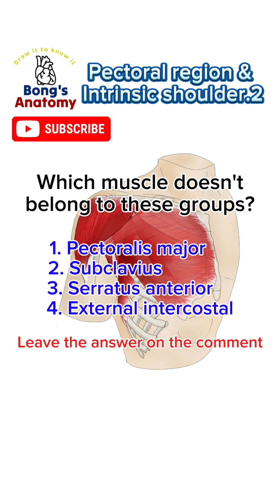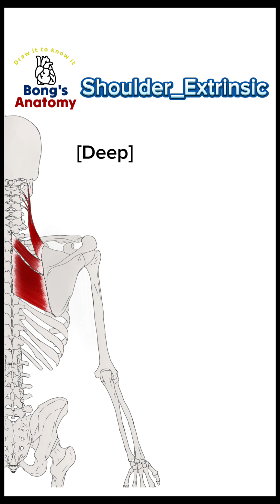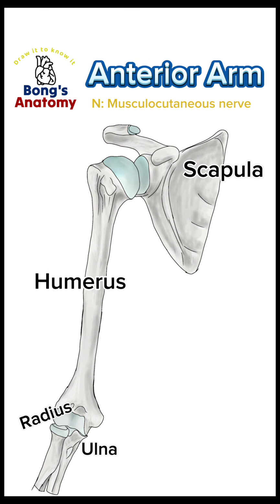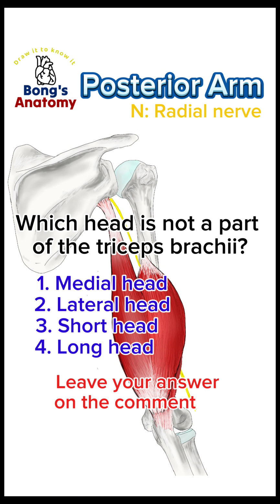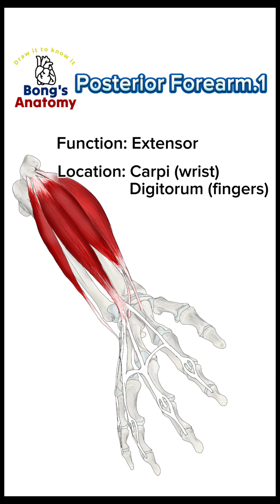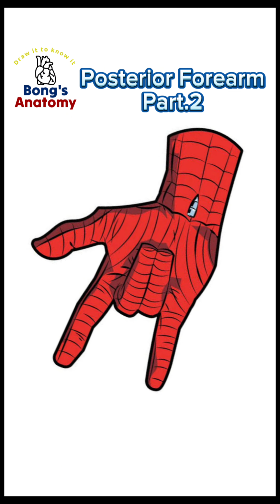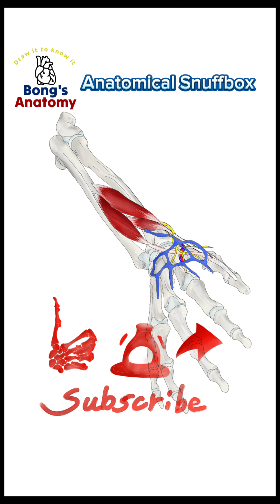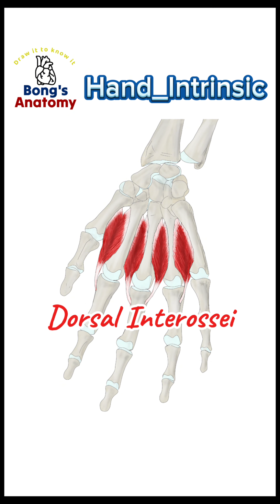Upper Limb Anatomy in 10 Minutes: Bones & Muscles Simplified!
3-1. Pectoral region

3-2. Shoulder_Extrinsic

3-3. Shoulder_Intrinsic (rotator cuff)

3-4. Arm_Anterior

3-5. Arm_Posterior

3-6. Forearm_Anteiror

3-7. Forearm_Posterior

3-8. Hand_Intrinsic

3A. Axilla (coming soon)

3B. Cubital fossa (coming soon)

3C. Carpal Tunnel (coming soon)

3D. Anatomical snuffbox (Radial fossa)